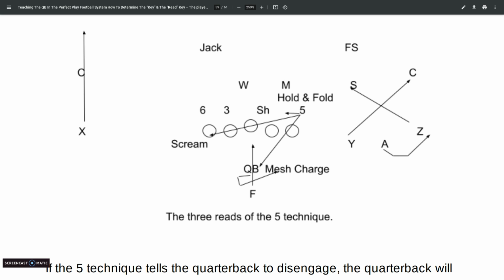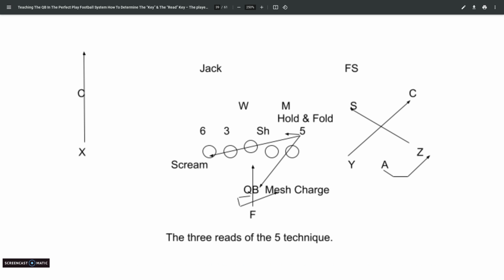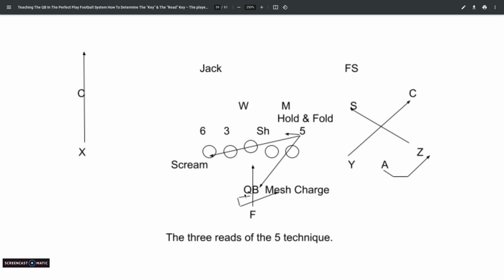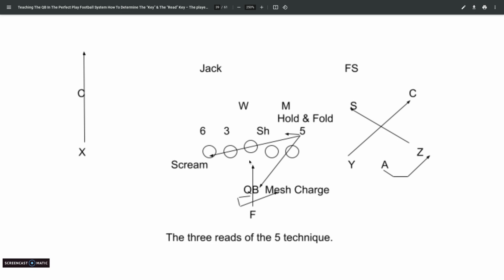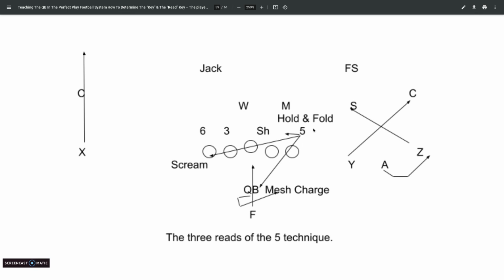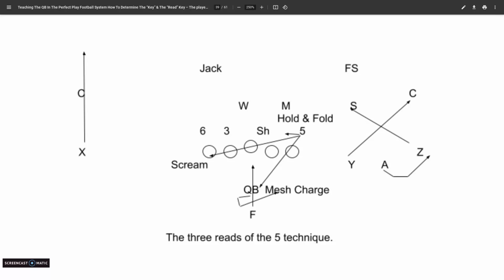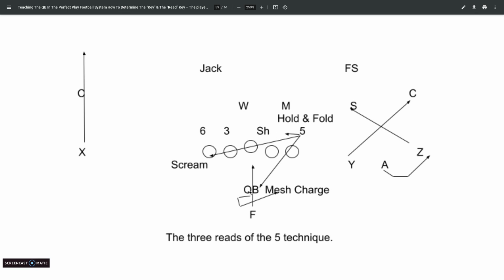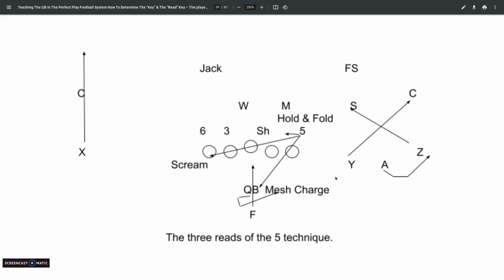Teach Your QB To Respond To These Three Movements By The DE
Are you struggling to teach your QB to read the backside edge of the defense in your run game?  Then this video is for you.  This video explains the three movements by the DE and the QB's response to each.